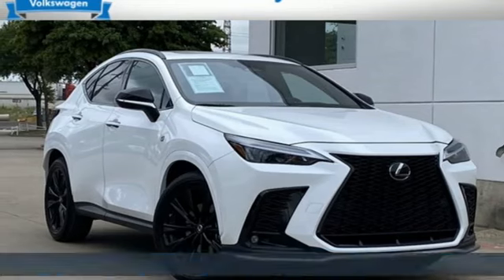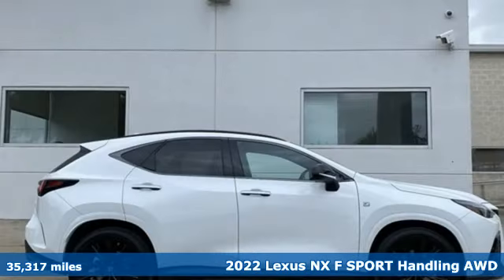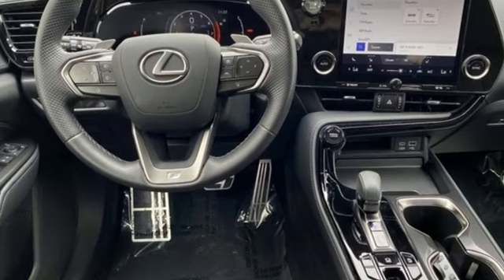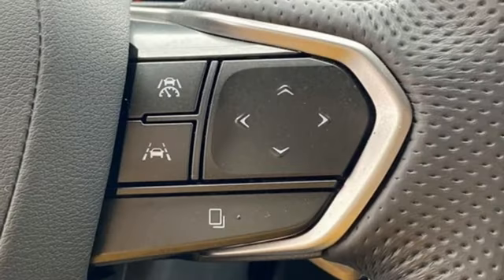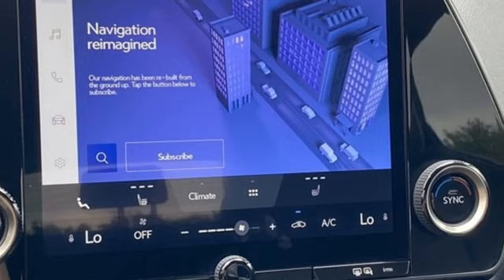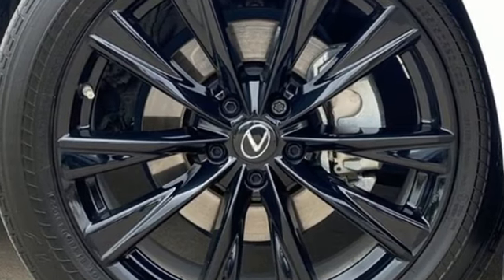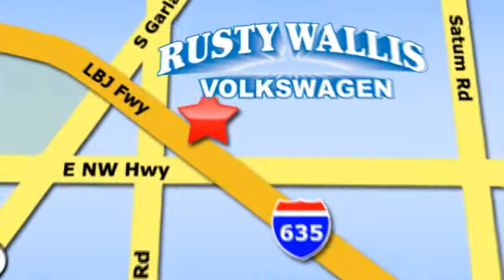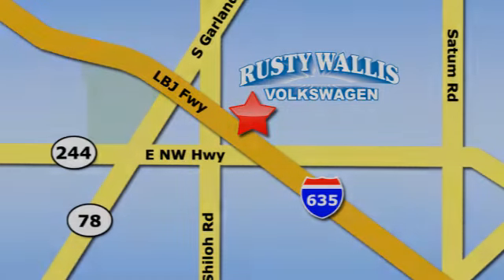Used 2022 Lexus NX Dallas TX Garland, TX KBB9739A - SOLD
Year: 2022
Make: Lexus
Model: NX
Trim: 350 F SPORT Handling
Engine: 2.4L I4 DOHC 16V
Transmission: 8-Speed Automatic
Color: White
Interior: Black
Mileage: 35317
Stock #: KBB9739A
VIN: 2T2KGCEZ0NC005124

Address:
12635 Lyndon B Johnson Freeway